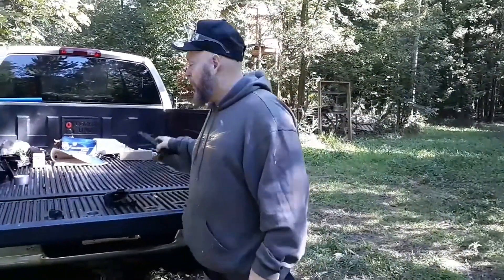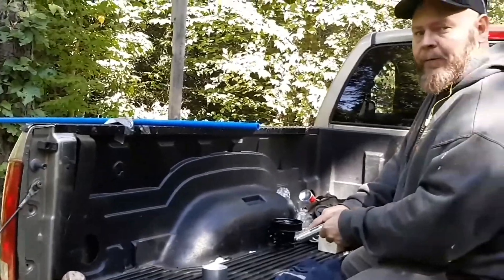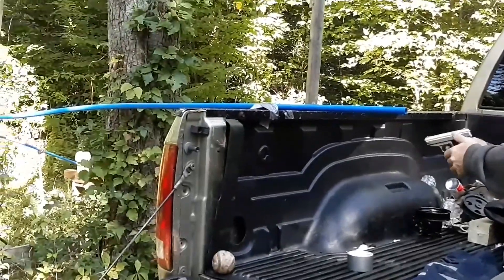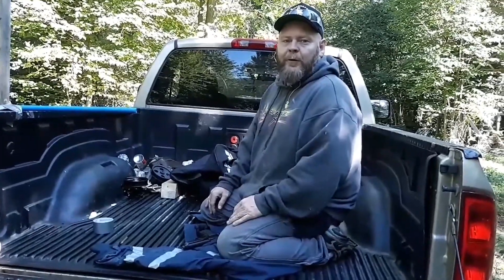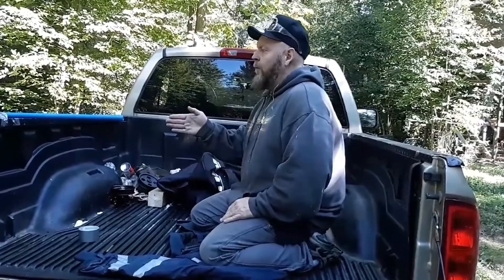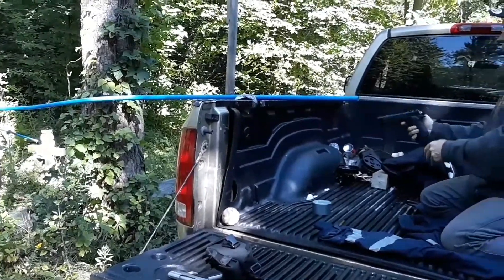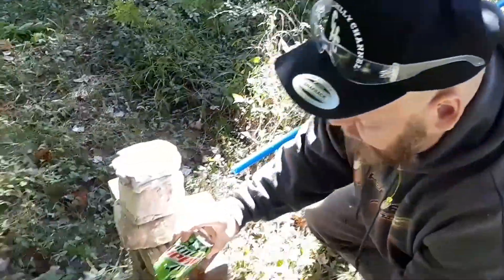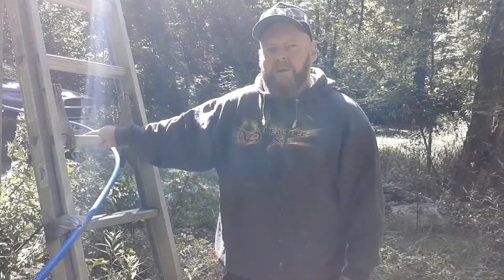Curving A Bullet Part 2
In today's video here at the Crazy Hillbilly Channel we are putting the 9 MM and the 380 to the test to see if we can curve a bullet. Hope you like the video and if you want to see more leave a comment asking what you would like us to try curving next.